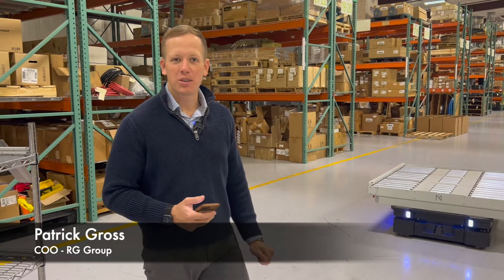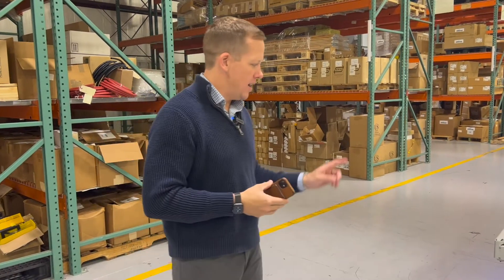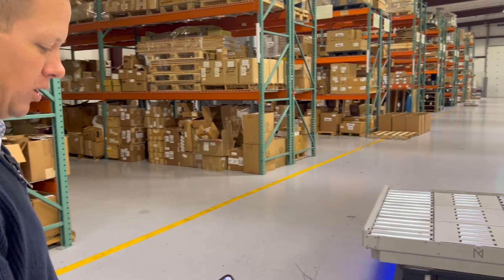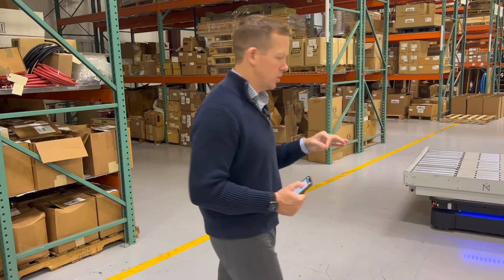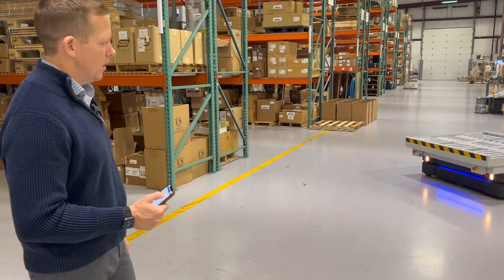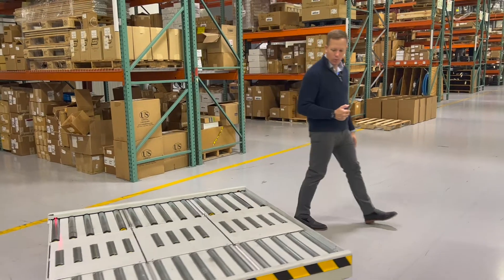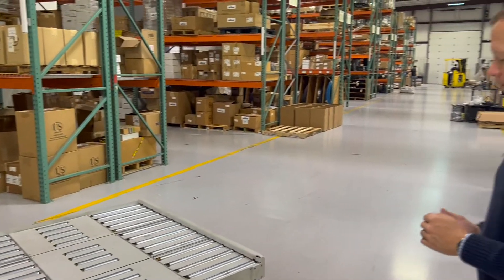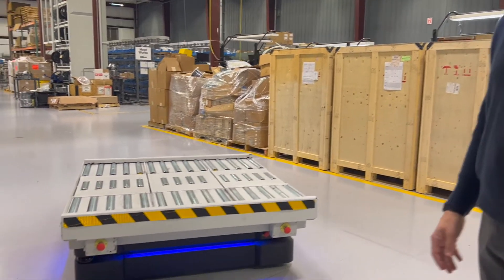Meet the MiR 1000, Cutting Edge and Agile Autonomous Mobile Robot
A robot that can move around the factory floor and then autonomously take care of tasks? It sounds like science fiction. But it's not! Meet the MiR 1000, a cutting-edge and agile autonomous mobile robot from MiR Robotics. In this video, we'll explore how it works and what it means for the future of automation technology in manufacturing environments.

RG Group
650 North State Street